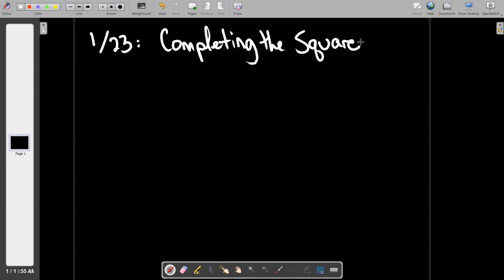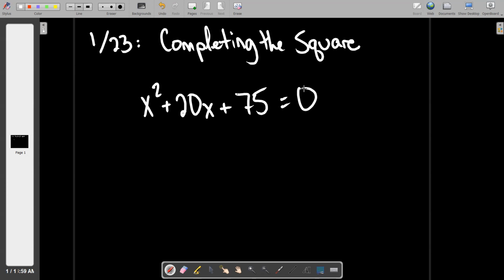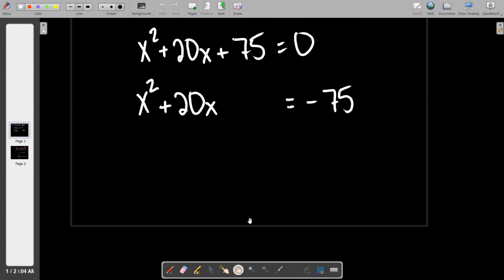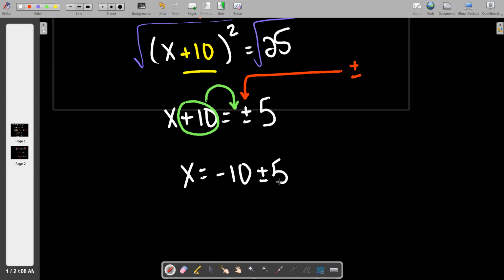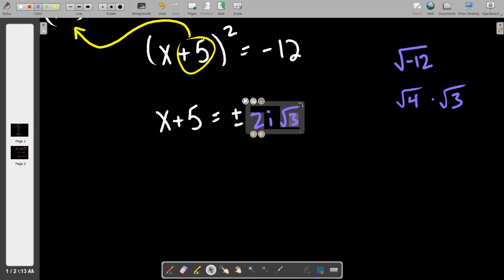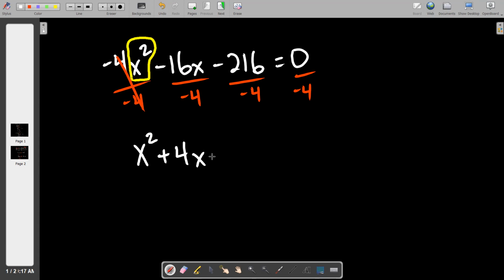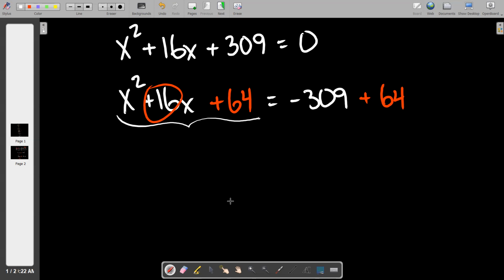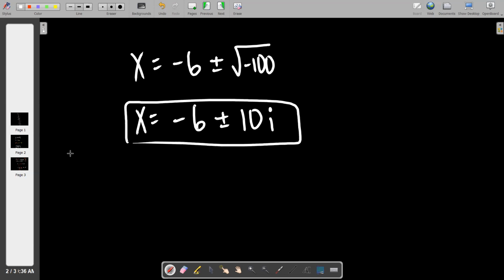Completing the Square